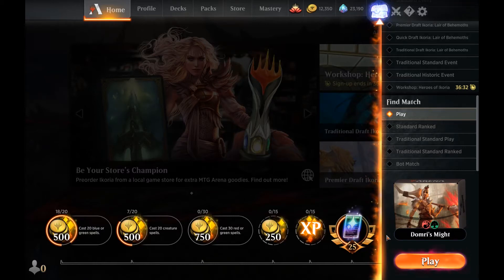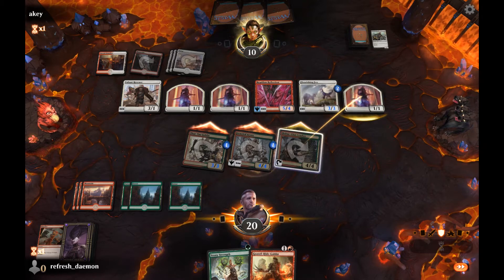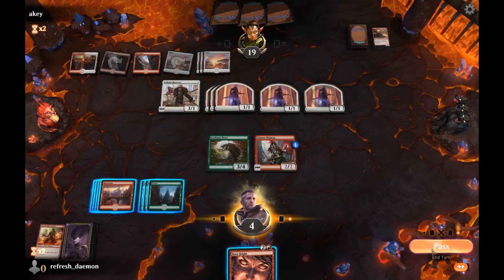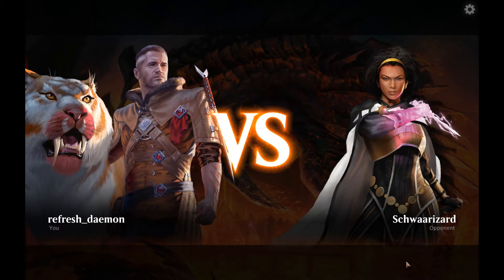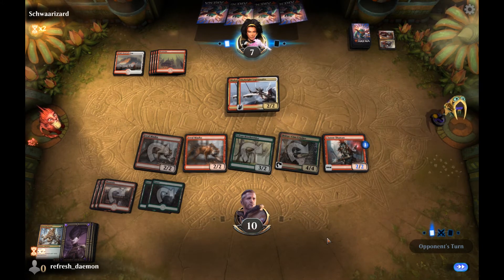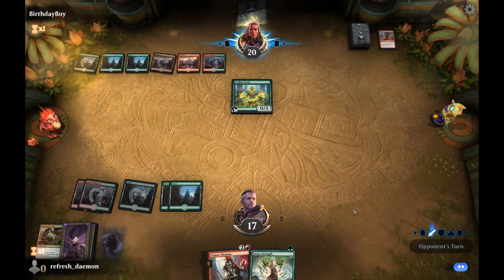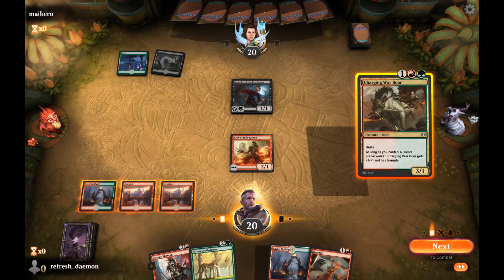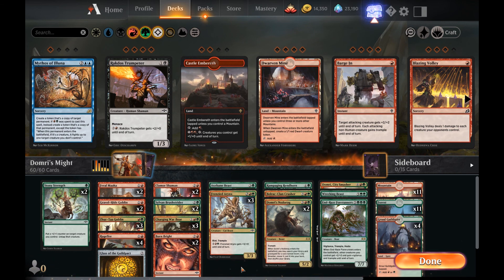Magic: The Gathering: Ravnica Allegiance - Domri, City Smasher Planeswalker Deck Arena Gameplay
We take the Domri's Might planeswalker deck from Ravnica Allegiance into MTG: Arena's Standard Play mode to see how it fares (during Ikoria Standard).

CREDITS